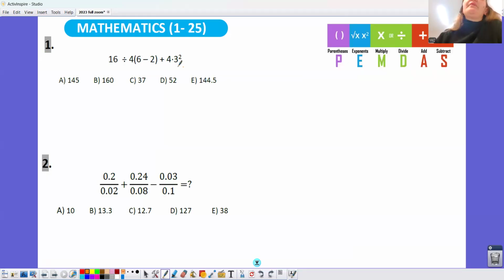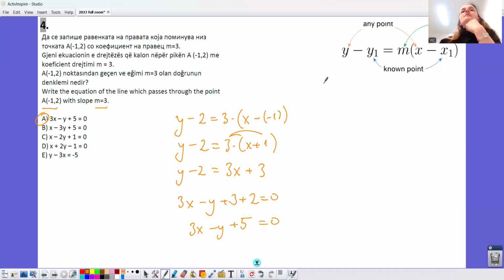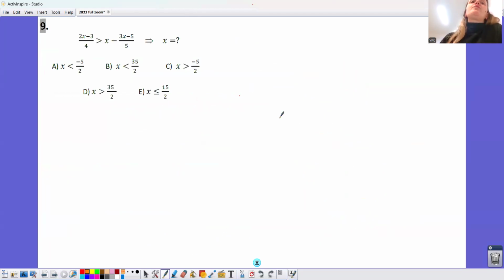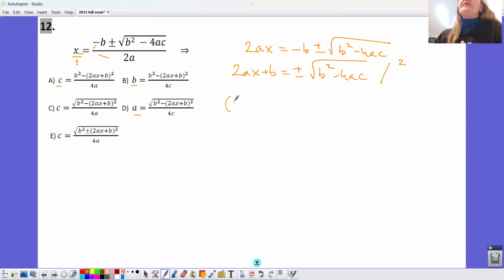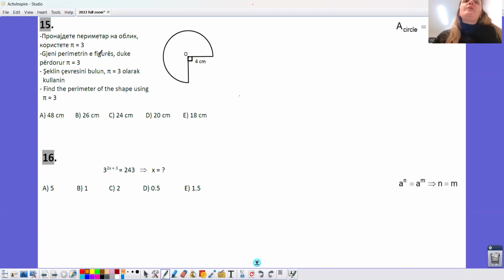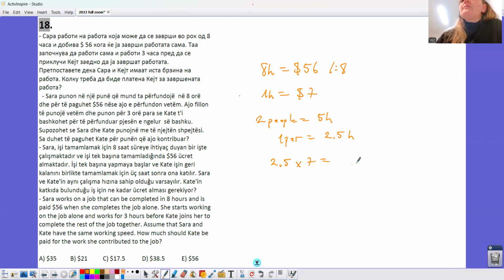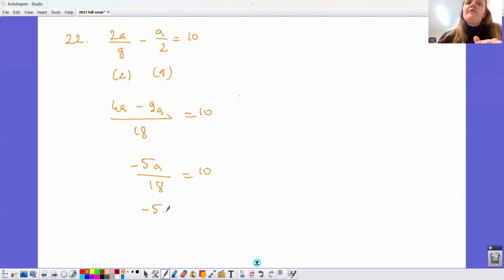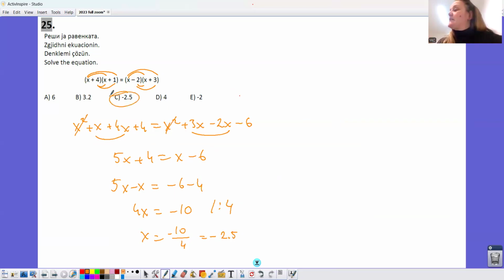YKC Entrance Exam 2023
Solving entrance exam questions that were asked in previous years